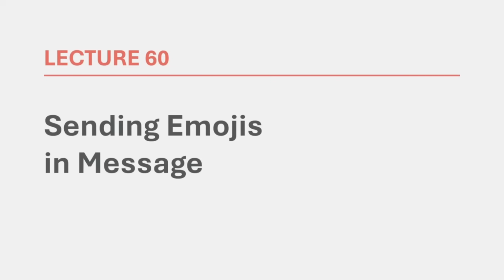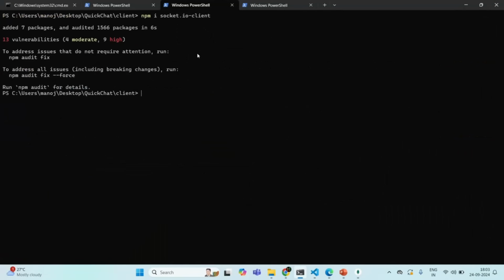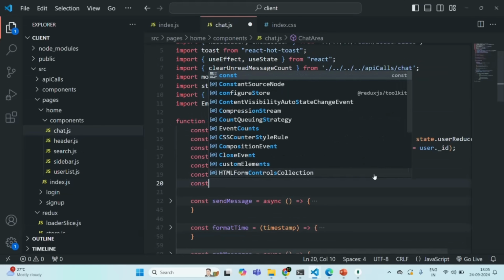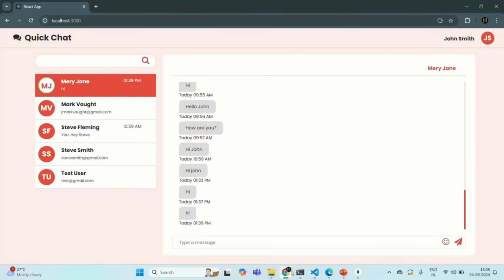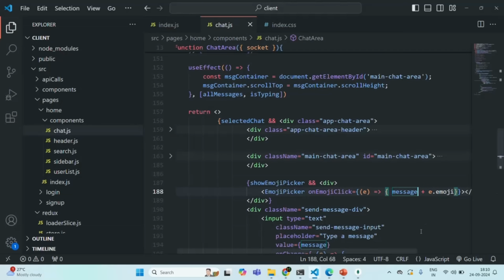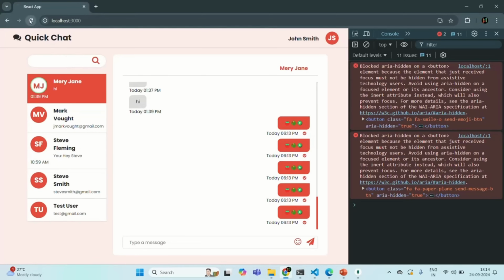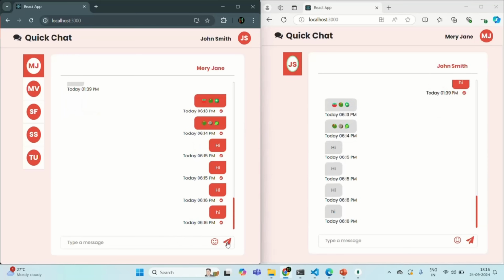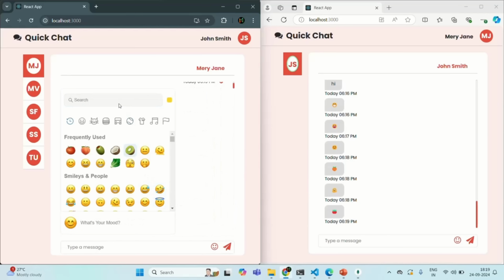#60 Sending Emojis in Message | Real Time Chat App | MERN Stack Project